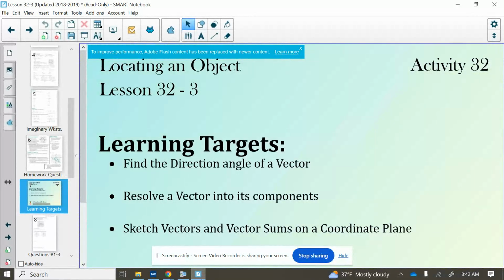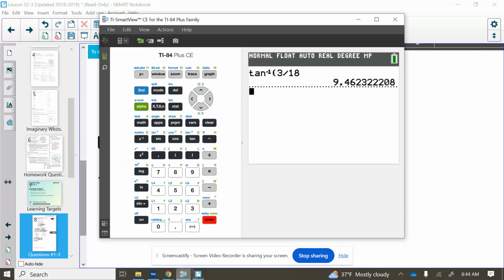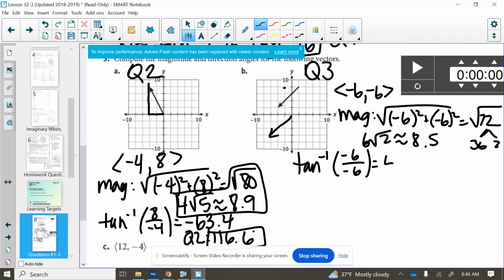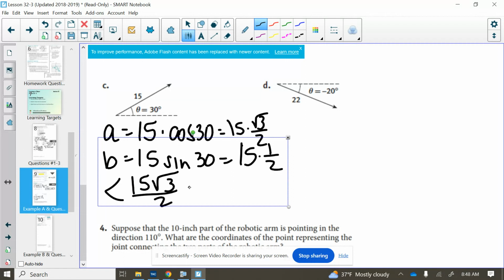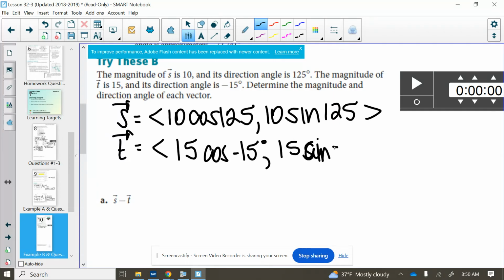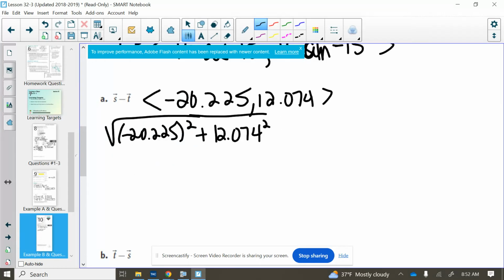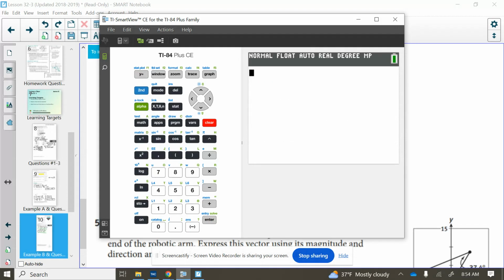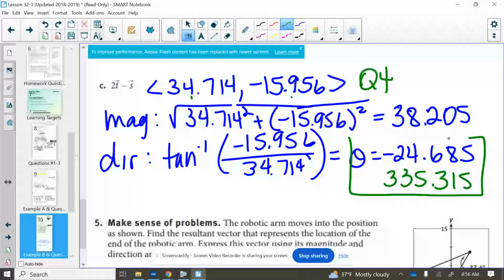HPC Lesson 32.3 (2024-2025)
Finding direction of a vector, resolving a vector into its component form using magnitude and direction, and finding the magnitude and direction of vector operations.